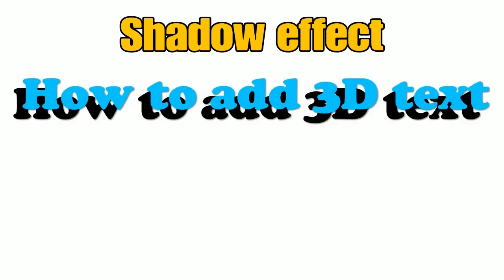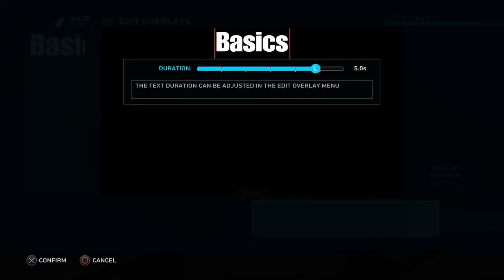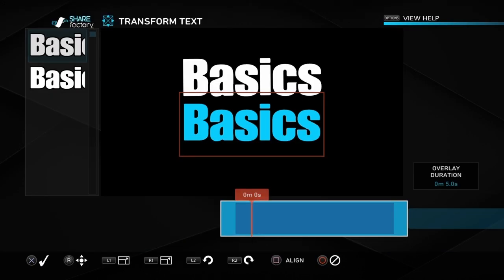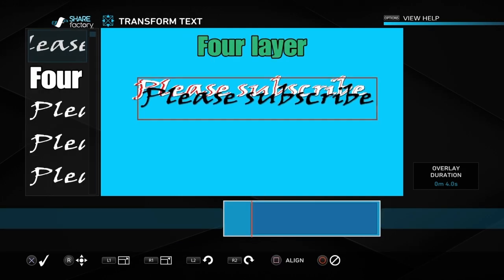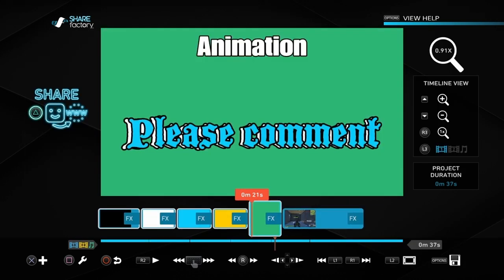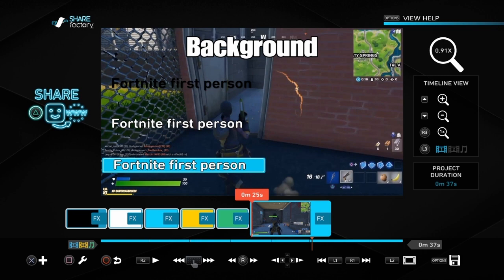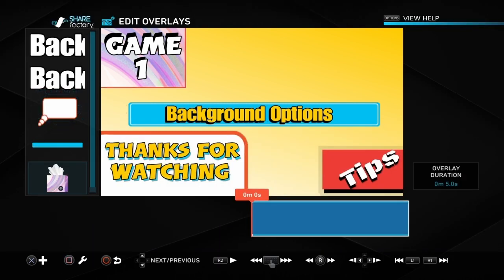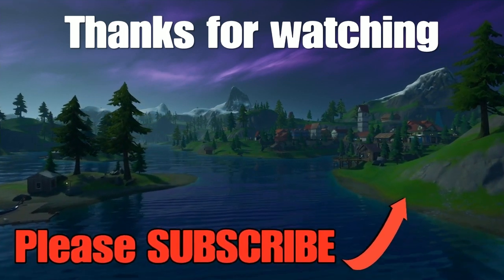How to add 3D text on sharefactory 2020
This video will show you how to add 3D text on sharefactory 2020

Please Use: NoMoreNoobie in the item Shop. This will really help me out if you don't mind. If you don't use mine then please use someone else's so that someone can benefit from the support a creator program. Thank you.

This videos shows you how to add text to sharefactory, how to add 3d text to sharefactory, how to add overlays to sharefactory and how to add backgrounds to sharefactory to help you 3d text stand out even more.

Too many tutorials to list now so to see more please check my playlists Thanks